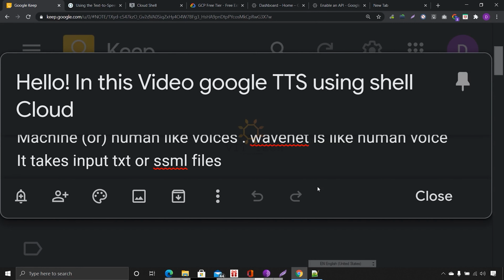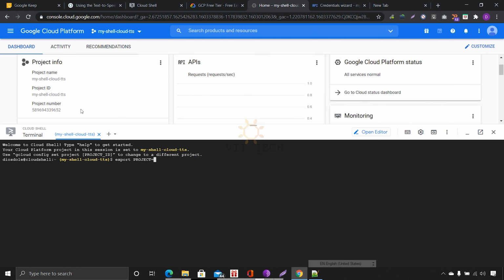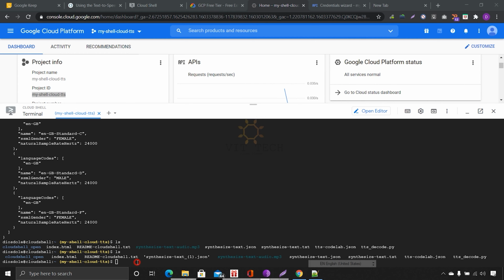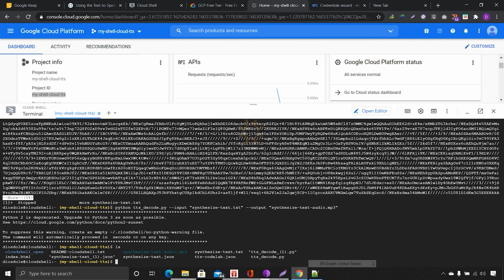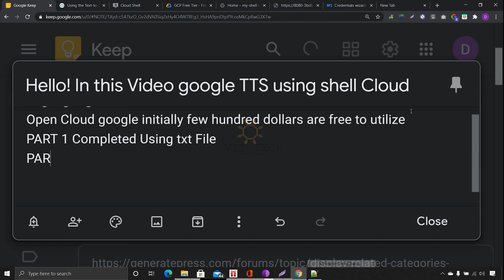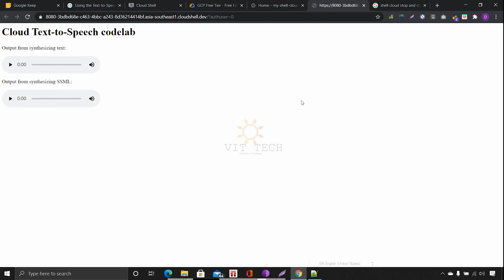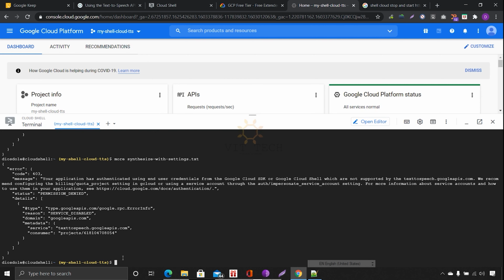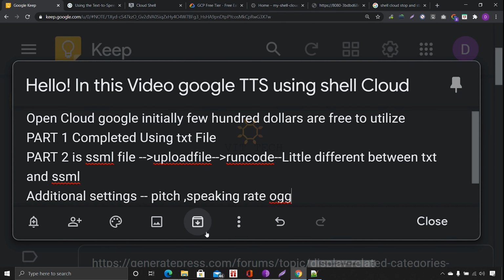How to create Mp3 from text Using Google cloud shell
Create a mp3 or any other audio format from text using google cloud. Google cloud shell offers free to test and convert the text files in batch or single to any human ike audio also with adjastable frequeancy and pith rate. Convert voices from text file or ssml file.